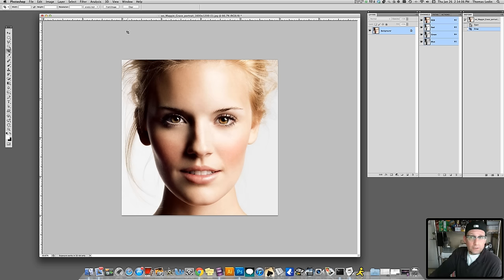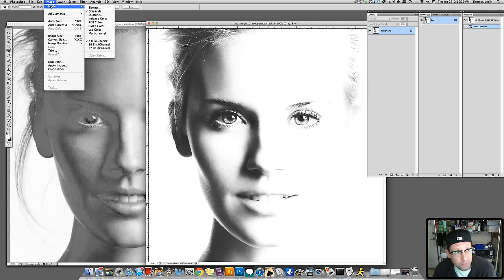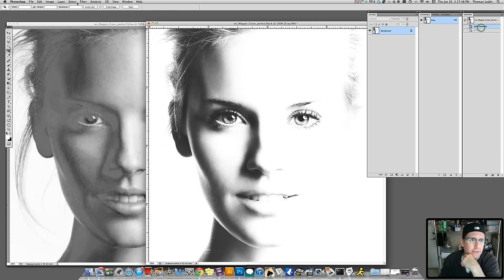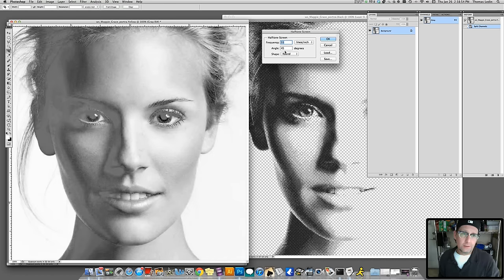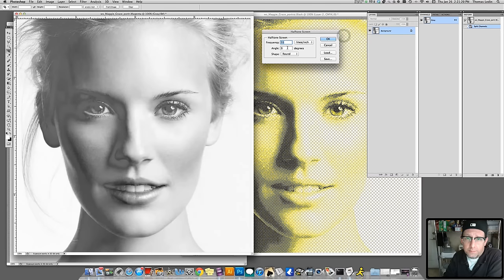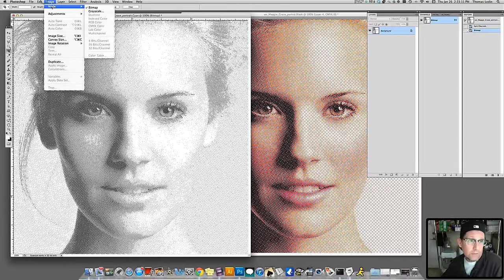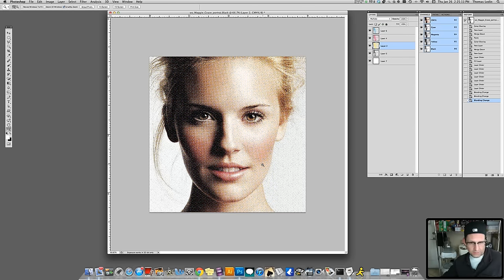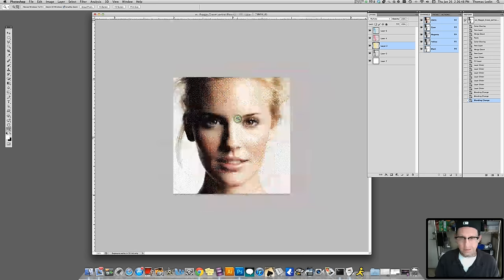CMYK Separations for Process Printing in Photoshop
How to make halftone color separations for four color process printing in Adobe Photoshop